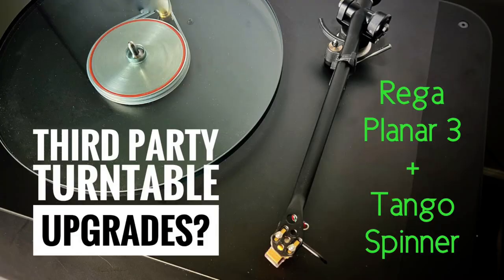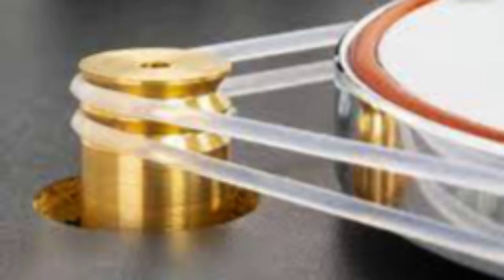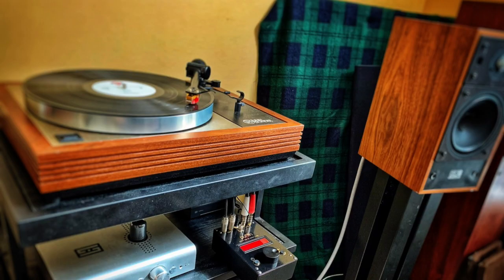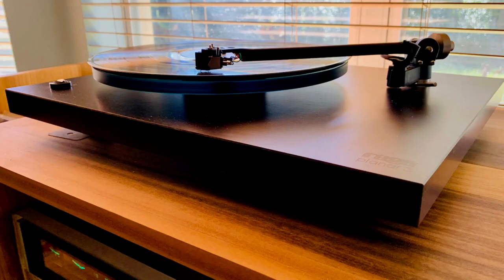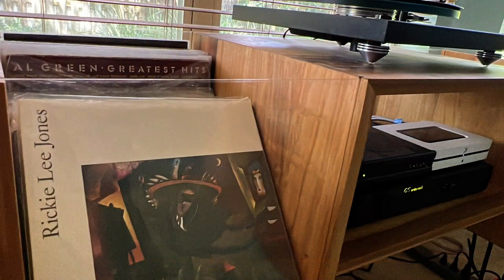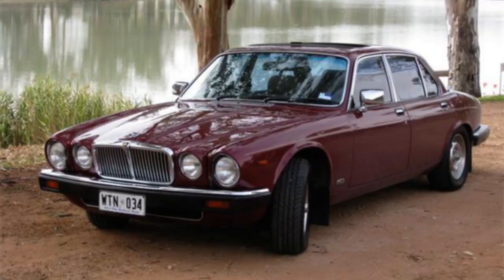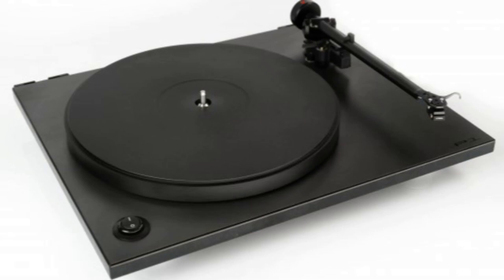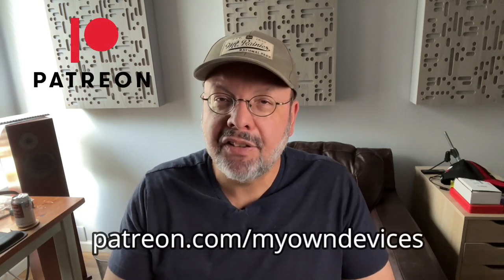Rega Planar 3 Vs. Linn Sondek LP12! Tango Spinner Upgrades a Winner? Pt.2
Hey MODDERs, Watch my verdict of the Rega Tango Spinner upgrades. The modern Rega P3 review will be coming soon.